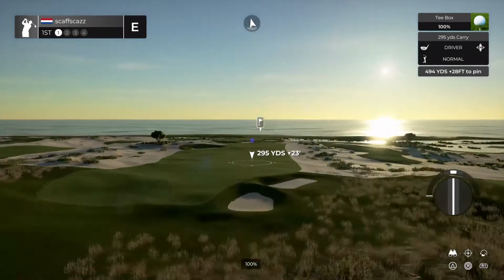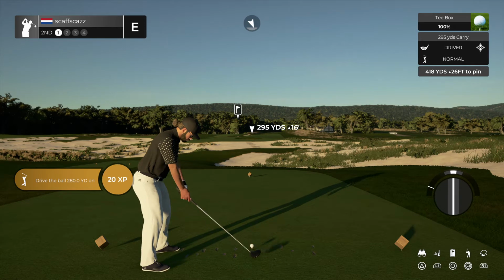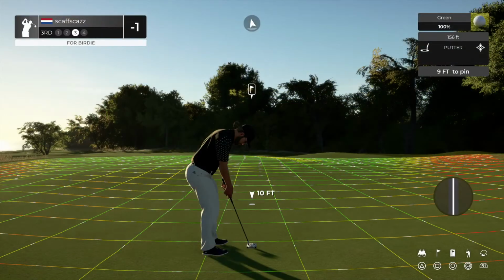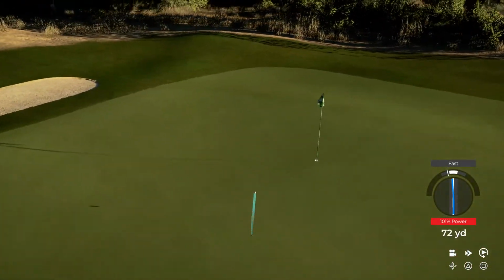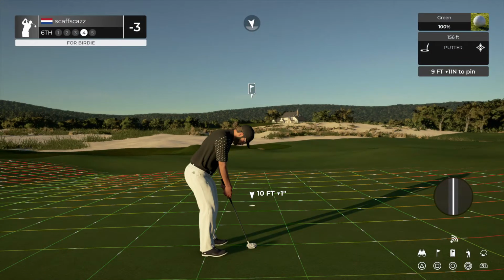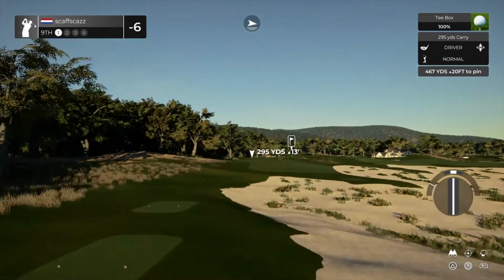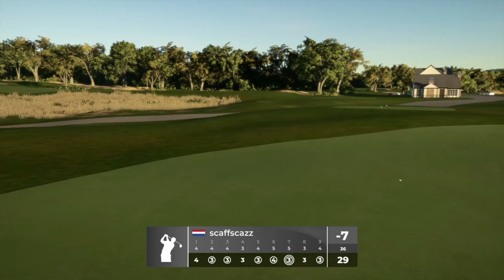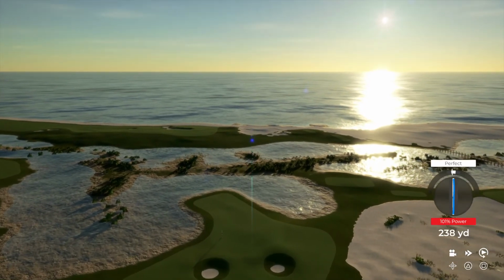PGA TOUR 2K21_20220619160134